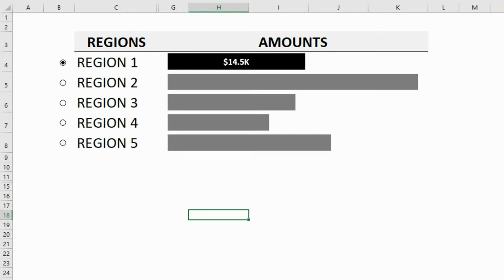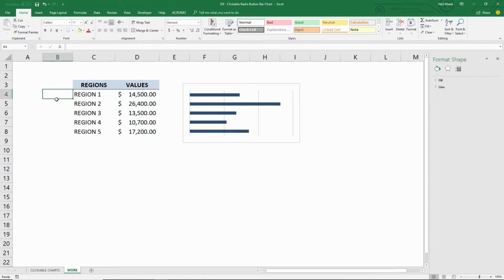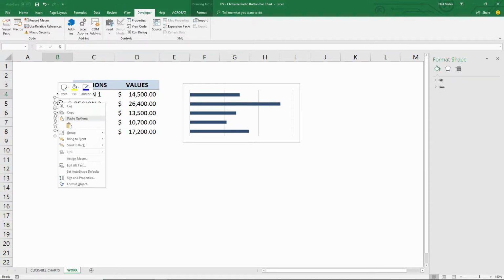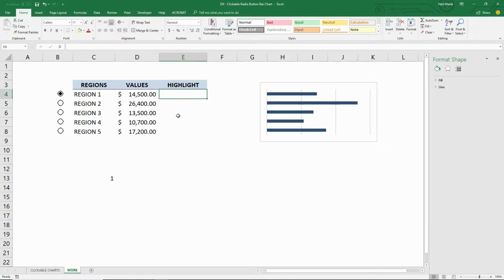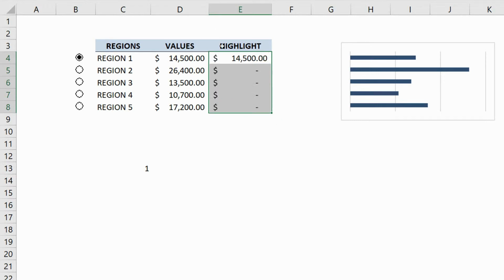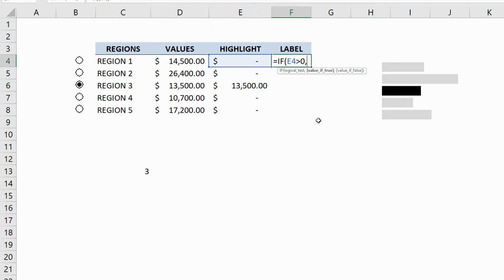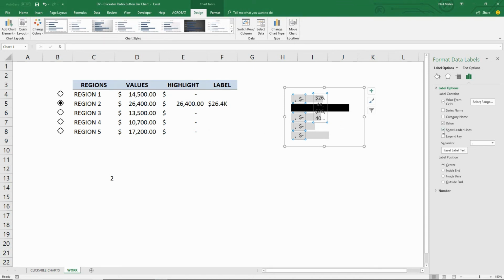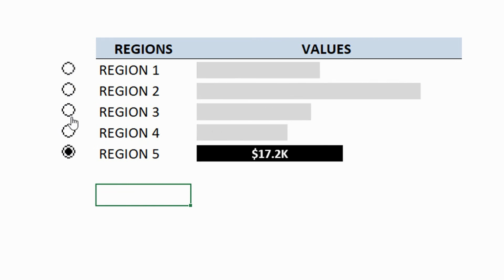Click to Highlight a Chart in Excel with Radio Buttons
Make a chart dynamically color-coded by using radio buttons - seriously? In this video tutorial, Neil Malek from Knack Training demonstrates how to use radio buttons and logical functions to decide which values to highlight in a chart.